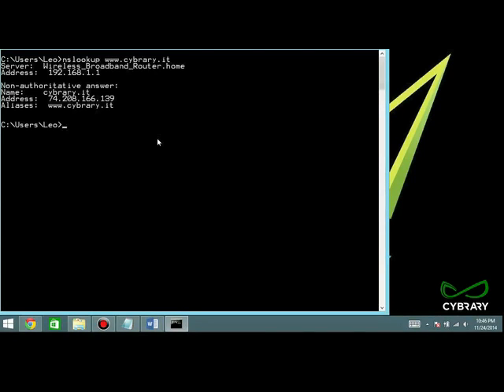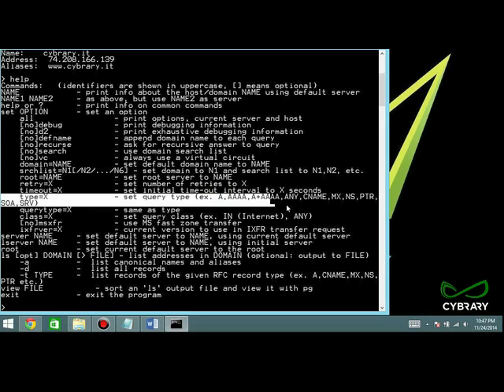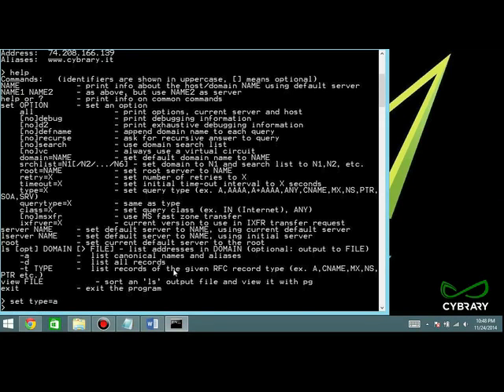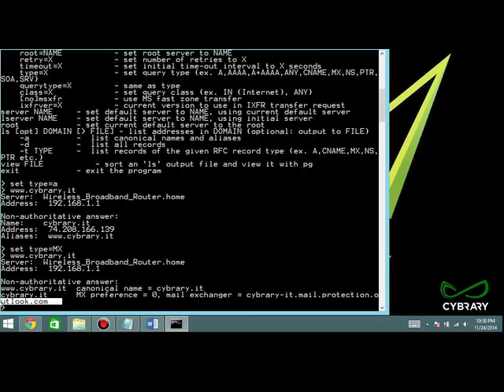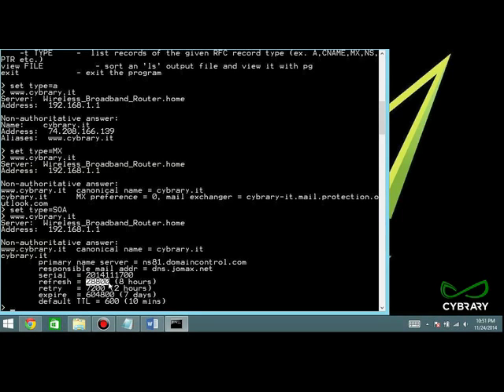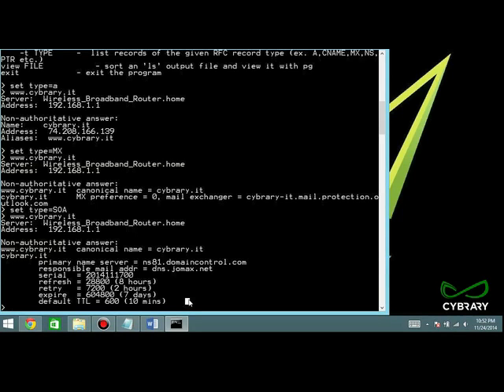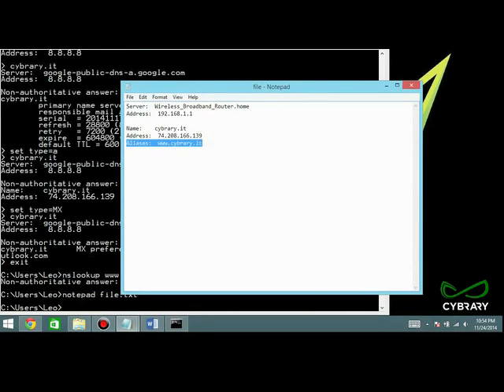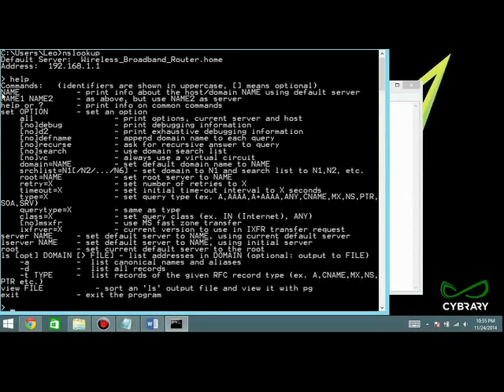Ethical Hacking and Penetration Testing Course | Basics | Nslookup Lab (part 5)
ethical hacking and penetration testing course basics
Nslookup Lab